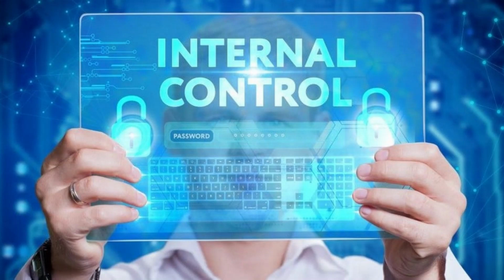Internal Control (Part 2)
Internal control is a process, effected by an entity’s board of directors, management and other personnel, designed to provide reasonable assurance:
-That information is reliable, accurate and timely
-Of compliance with applicable laws, regulations, contracts, policies and procedures
-Of the reliability of financial reporting

Internal controls are intended to prevent errors and irregularities, identify problems and ensure that corrective action is taken. In many cases, process owners within your department perform controls and interact with the control structure on a daily basis, sometimes without even realizing it because controls are built into operations.

Control definition reflects certain fundamental concepts:
-Internal control is a process. It is a means to an end, not an end in itself.
-Internal control is effected by people. It is not merely policy manuals and forms, but also people at every level of an organization.
-Internal control can be expected to provide only reasonable, not absolute, assurance to an entity’s management and board.

Internal controls are established to further strengthen:
-The reliability and integrity of information
-Compliance with policies, plans, procedures, laws and regulations
-The safeguarding of assets
-The economical and efficient use of resources
-The accomplishment of established objectives and goals for operations or programs
Internal control structure

The internal control structure is derived from the way management runs an operation or function and is integrated with the management process. Although the components apply to the entire University, small and mid-size departments may implement them differently than large ones do. Together, they are designed to provide reasonable assurance that overall established objectives and goals are met.

The internal control structure consists of five inter-related components:
Control environment – The control environment sets the tone of an organization, influencing the control consciousness of its people. Control environment factors include (1) the integrity, ethical values and competence of the entity's people; (2) management's philosophy and operating style; (3) the way management assigns authority and responsibility and organizes and develops its people; and (4) the attention and direction provided by the University.
Additional examples are:
-Tone from the top
-University policies
-Organizational authority

Risk assessment – Risk assessment is the identification and analysis of relevant risks to achievement of the objectives, forming a basis for determining how the risks should be managed. Examples include:
-Monthly meetings to discuss risk issues
-Internal audit risk assessment
-Formal internal departmental risk assessment

Control activities – Control activities are the policies and procedures that help ensure management directives are carried out. They include a range of activities as diverse as approvals, authorizations, verifications, reconciliations, reviews of operating performance, security of assets and segregation of duties.
Additional examples are:
-Purchasing limits
-Approvals
-Security
-Specific policies

Information and communication – Pertinent information must be identified, captured and communicated in a form and timeframe that enable people to carry out their responsibilities. Information systems produce reports containing operational, financial and compliance-related information that makes it possible to run and control the organization. Effective communication also must occur in a broader sense, flowing down, across and up the organization.
Examples include:
-Vision and values or engagement survey
-Issue resolution calls
-Reporting
-University communications (e.g., emails, meetings)

Monitoring – Internal control systems need to be monitored, a process that assesses the quality of the system's performance over time. This is accomplished through ongoing monitoring activities, separate evaluations or a combination of the two. Ongoing monitoring occurs in the course of operations. Internal control deficiencies should be reported upstream, with serious matters reported to top management and the Regents.
Examples include:
-Monthly reviews of performance reports
-Internal audit function